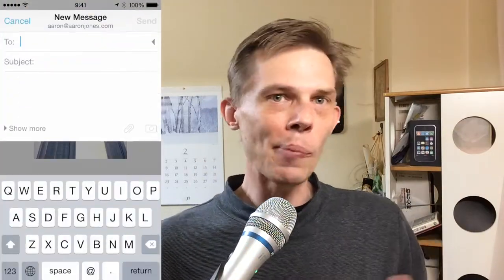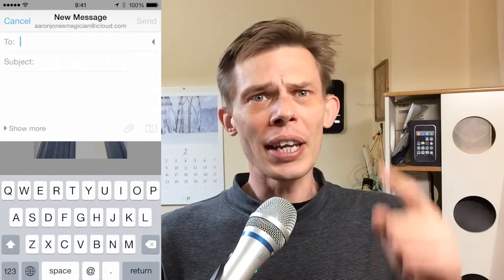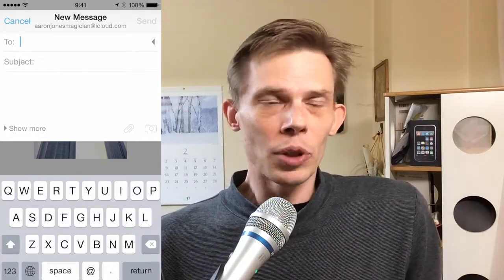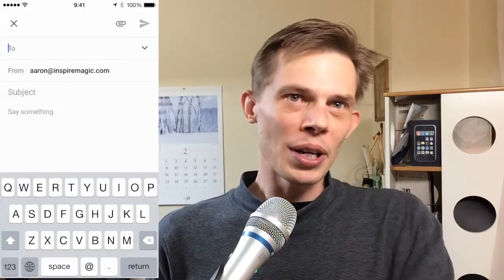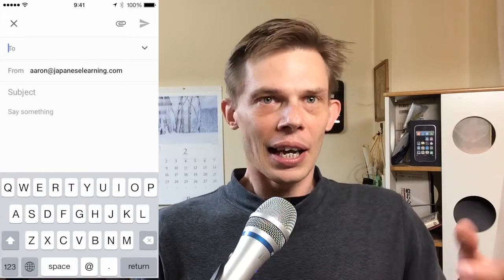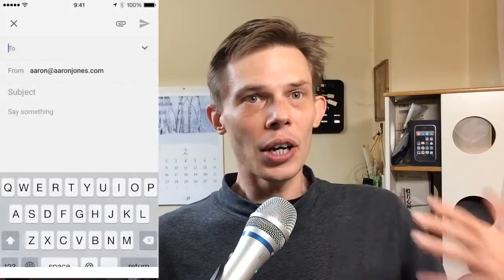Mailbox App & Google Inbox : Aaron Jones Vlog # 63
My Favourite email apps!
Links:
Mailbox

I am a Canadian Magician in Japan. On my Channel please enjoy my magic videos, Inspire Magic, Aquariums, Weekly Vlogs, Cool Science and Technology News and more! I enjoy all kinds if geeky things and Japanese stuff so I will be sharing them on this channel!
Weekly Vlogs and more!